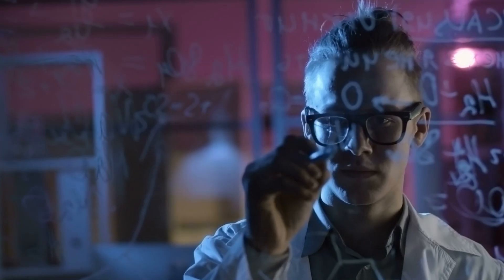D E Shaw Macroeconomist Interview Experience 2021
D E Shaw Macro Team Profile 2021-22

My Gears:
White Board
Board Pens